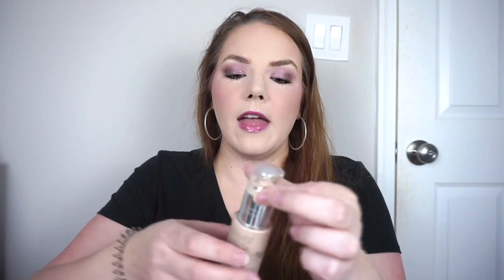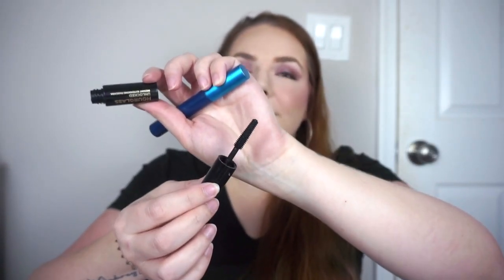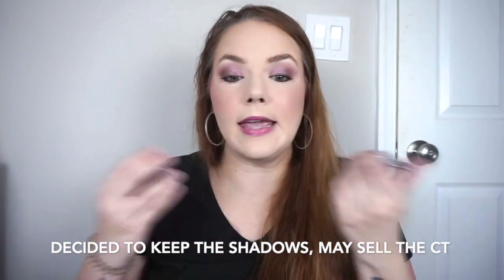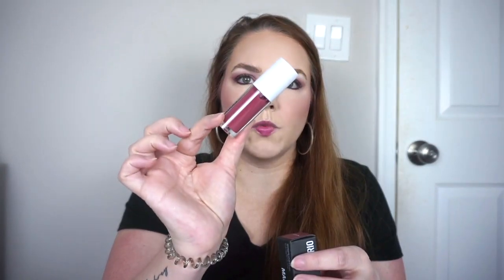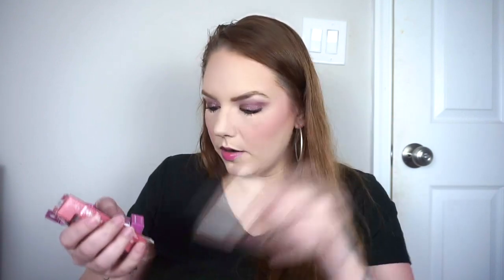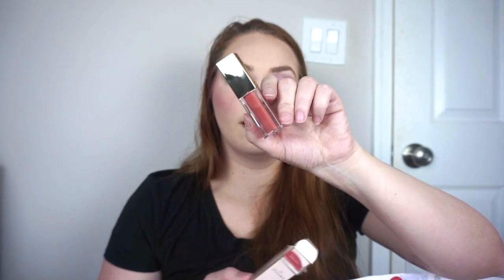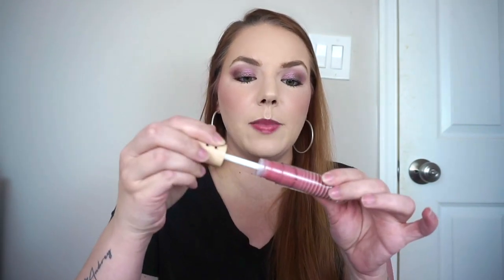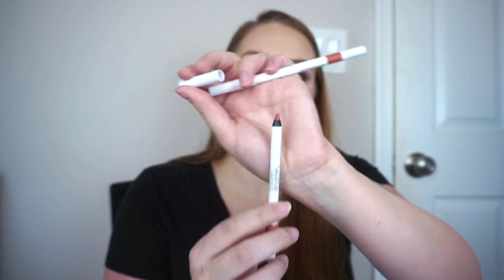December 2024 Empties & Purchases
Chapters
0:00 Intro
0:21 Empties
8:48 Purchases
22:37 Gifts
27:41 Flip Orders

What I'm Wearing:
FOUNDATION-
EYES-
CHEEKS-
LIPS-
NAILS-